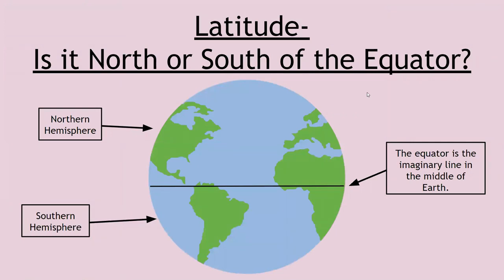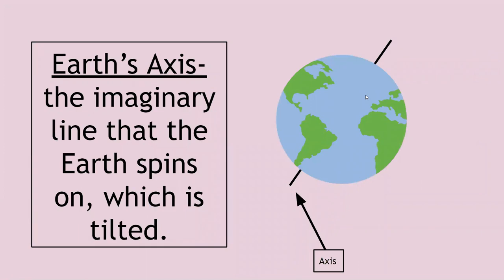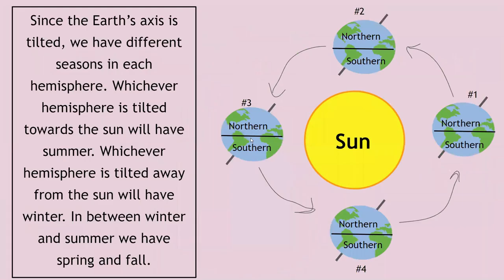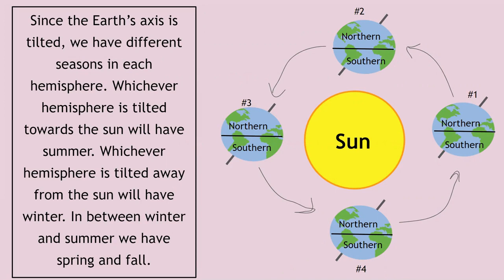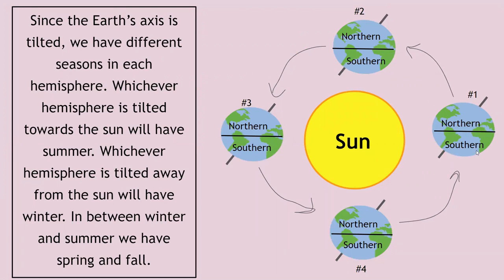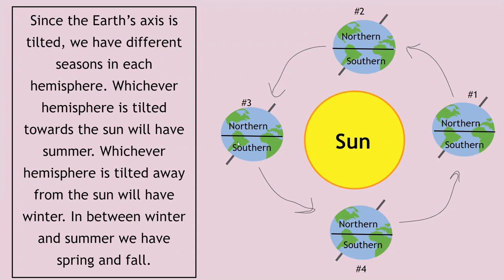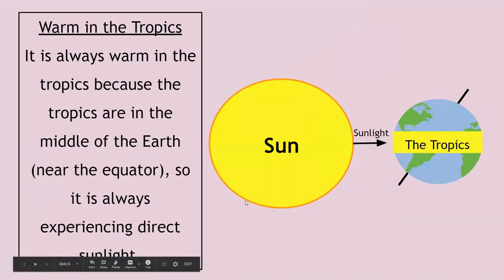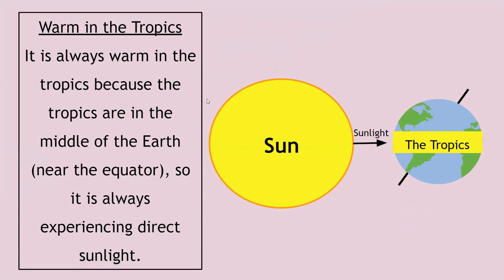What causes the Seasons?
Have you ever wondered why we have four distinct seasons in some parts of the Earth, yet the tropics remain warm all year round? If you answered yes, then this video is for you! A member of our team discusses how the Earth's axis causes the seasons, including why we have different seasons in different hemispheres and why the tropics remain warm all year round. Enjoy the video!